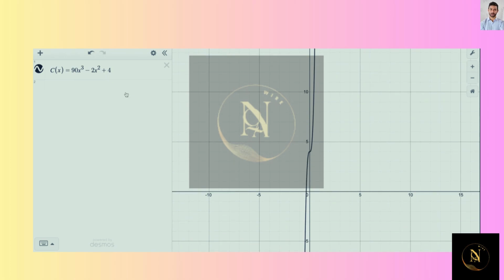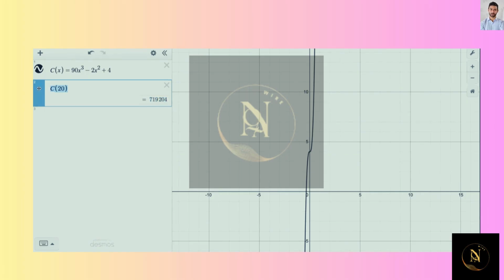[Math] The number of research articles in Physical Review that were written by researchers in the Un